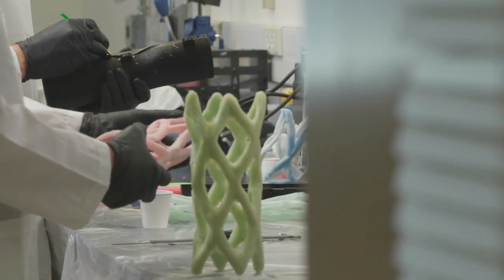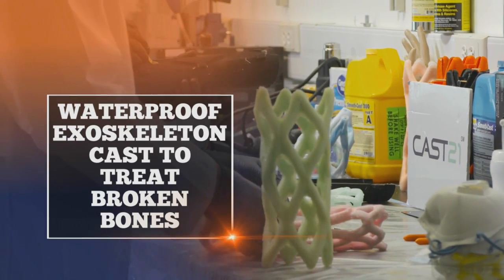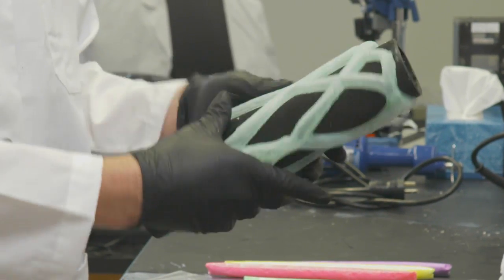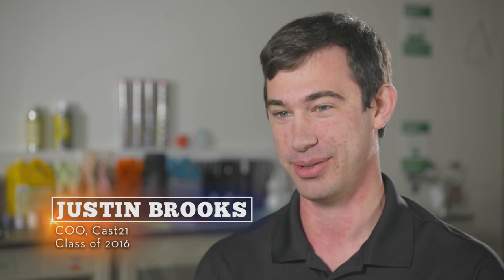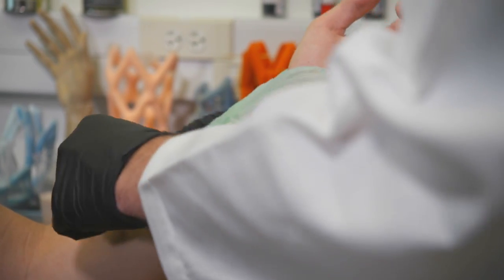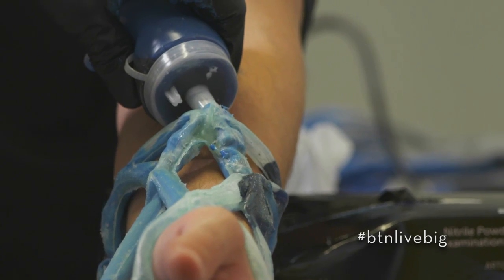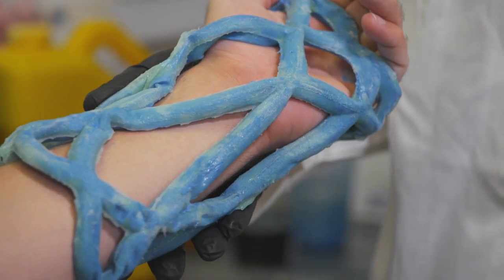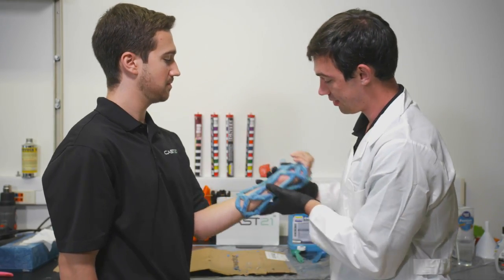Illinois engineers develop a less confining cast: LiveBIG 2016-17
Waterproof and breathable, Cast21 provides freedom from the itchy, uncomfortable cast of the past - thanks to a trio of University of Illinois engineers.